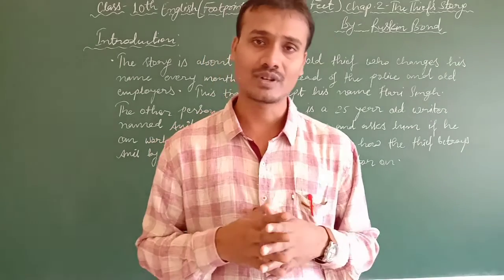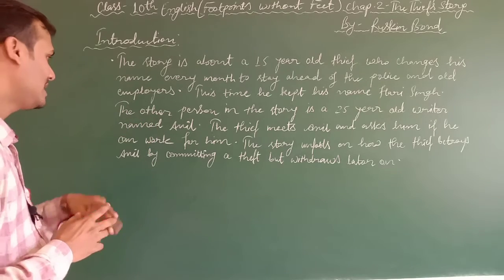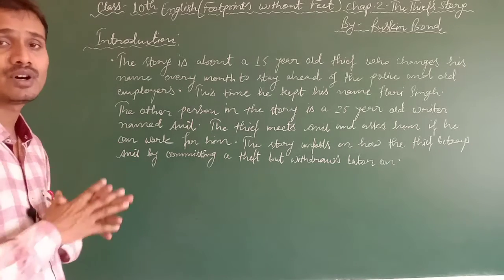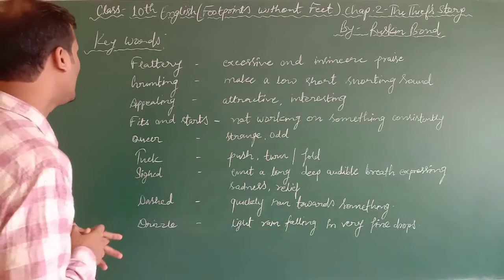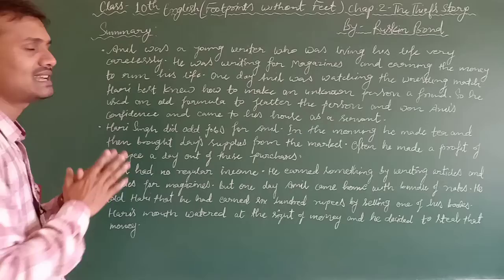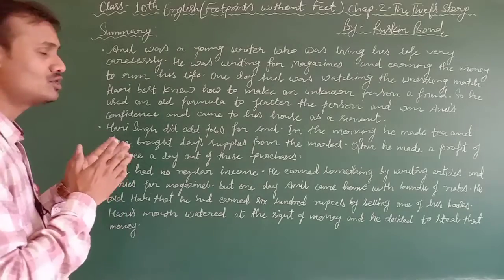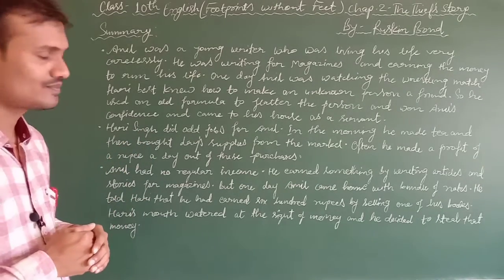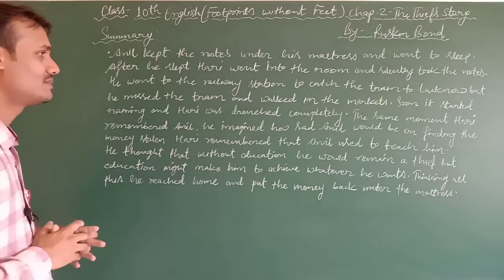Class 10th English Footprints Without Feet Chap 2 The Thief's Story